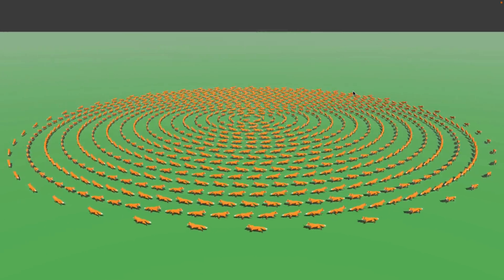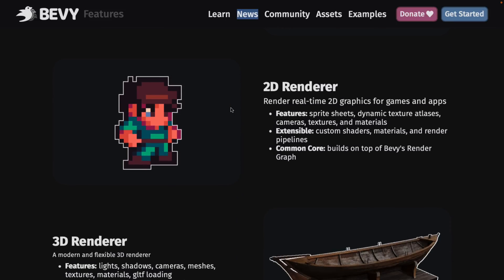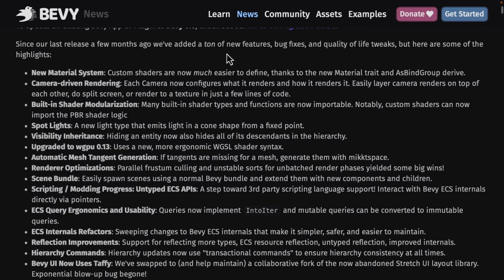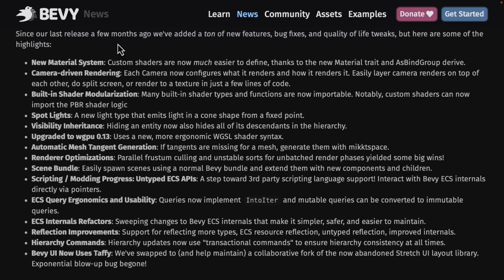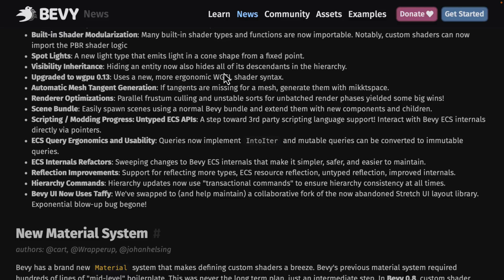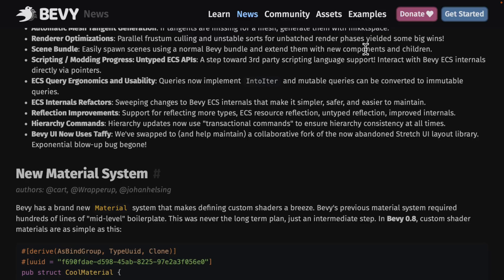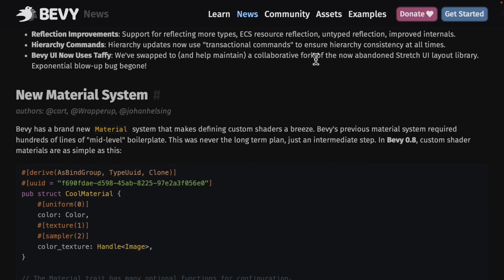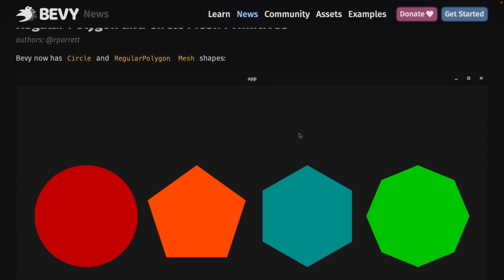Bevy Rust Game Engine Release Version 0.8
Bevy, the open source data driven, relatively simple to use Rust powered game engine just released version 0.8.  A new material system, redesigned and more capable camera system and more are added.